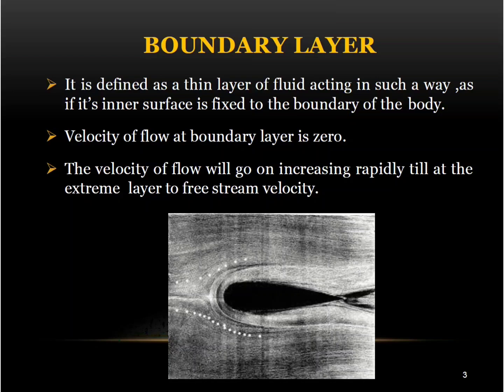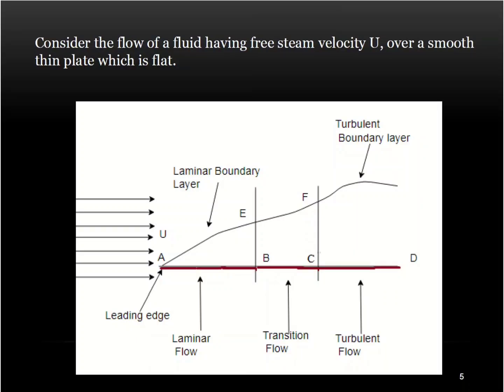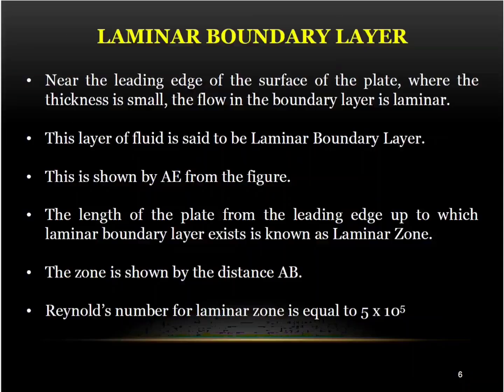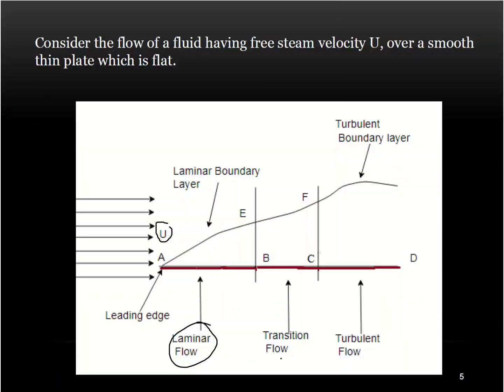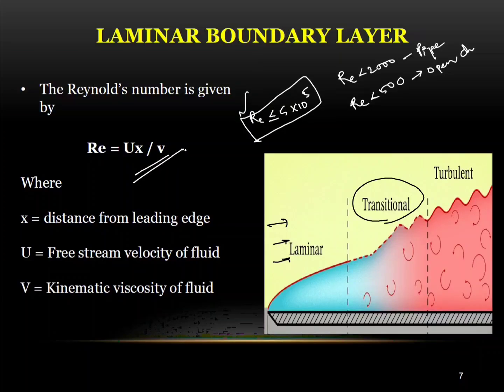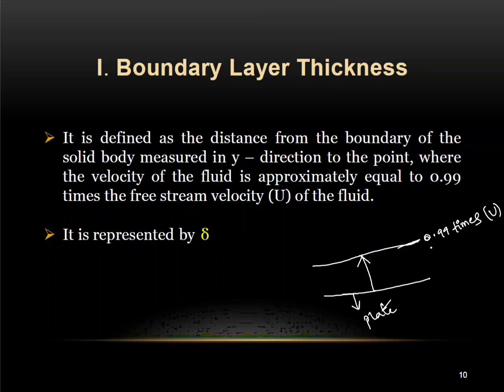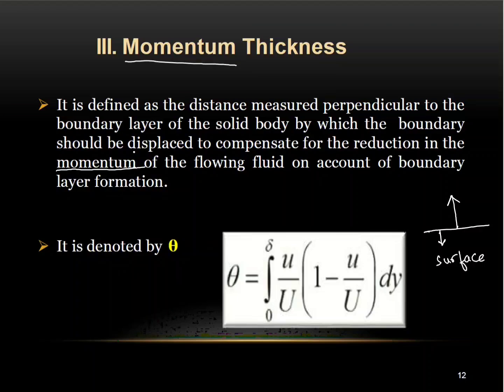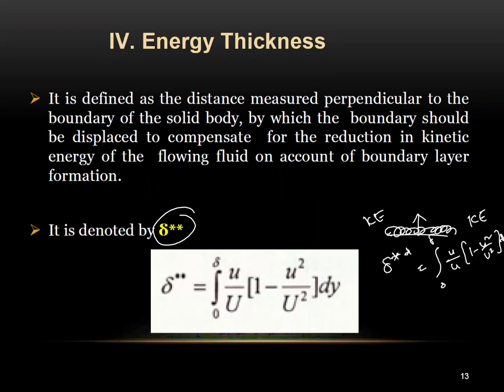Boundary Layer theory